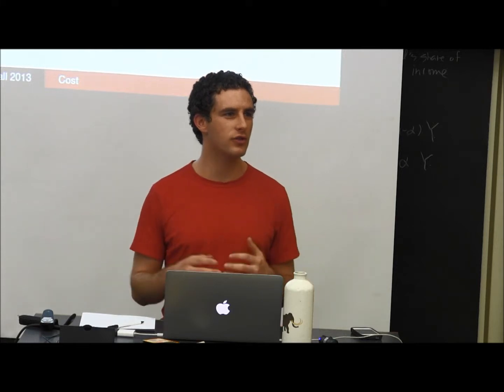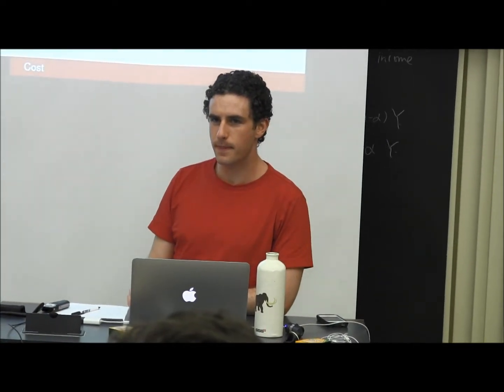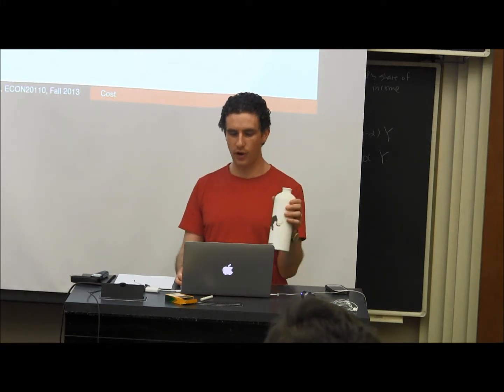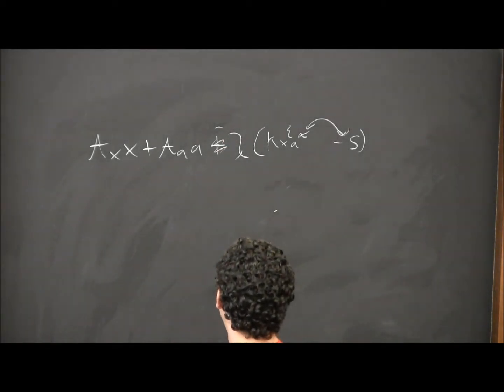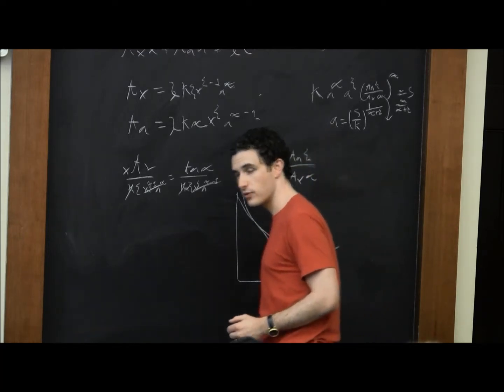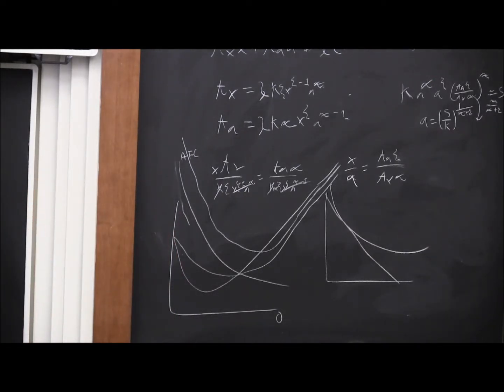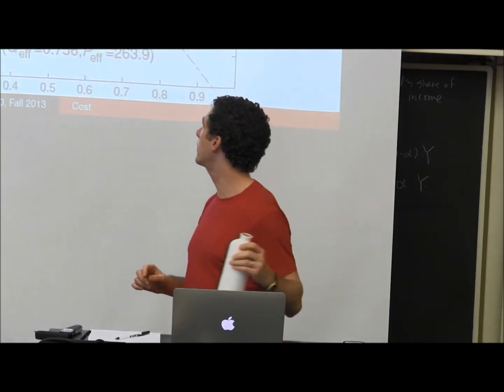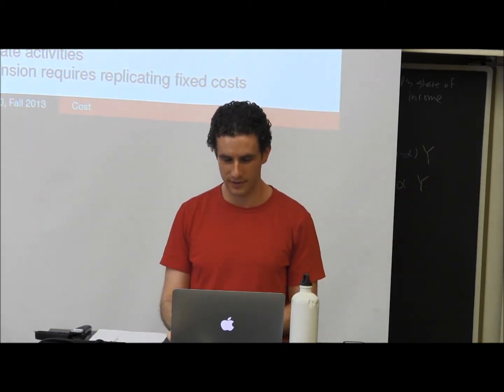ECON20110 Fall 2013 - Lecture 3: Cost